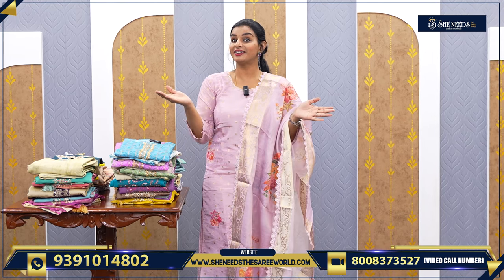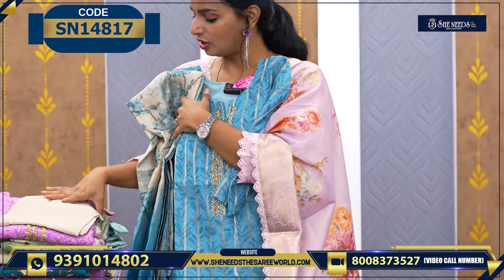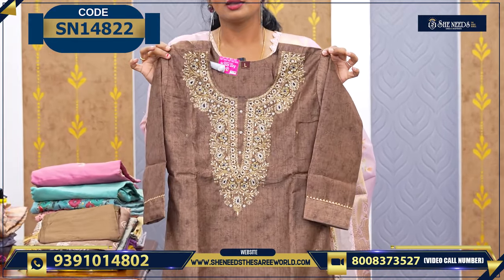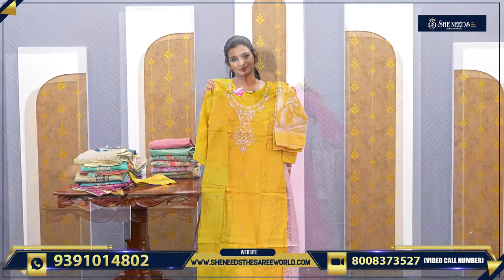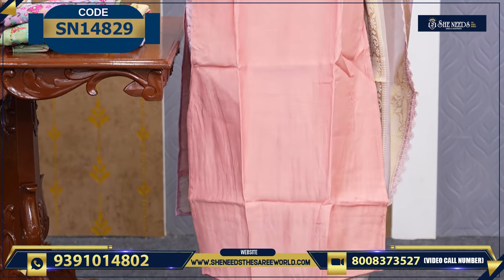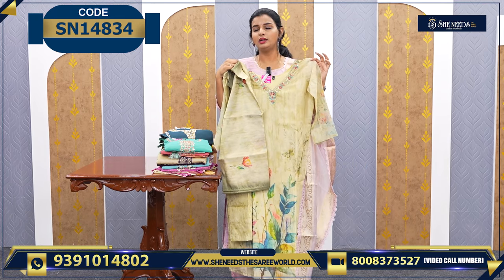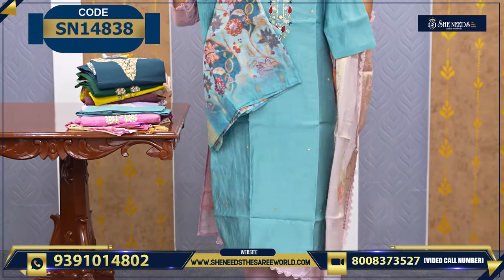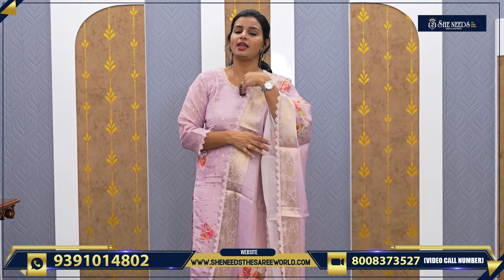Semi Party Wear Dresses | She Needs Saree World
PRODUCT BUYING GUIDE:
1. Kindly check the code and Price being displayed on the screen while showing the Product
2. Click on the link of a particular code that is given in the description,  That will directly take you to the page your Selected Product
3. Add your Selected Product to the cart and checkout After The Checkout Kindly Check Your Mail For Order Details

Hyderabad - 500067

Address:
Telangana 500039

Address:
Hyderabad. 500035

She Needs
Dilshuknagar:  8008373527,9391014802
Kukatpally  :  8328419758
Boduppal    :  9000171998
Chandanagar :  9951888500